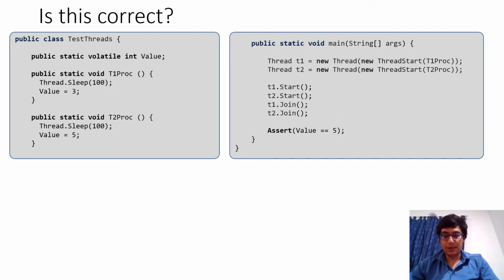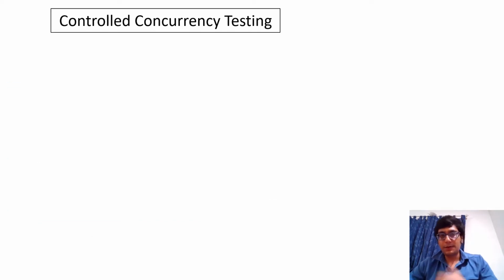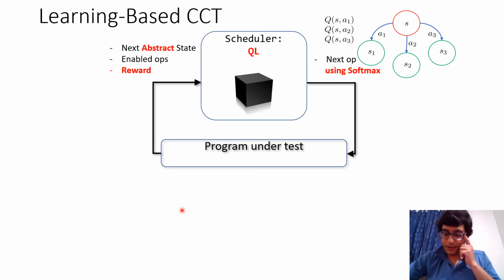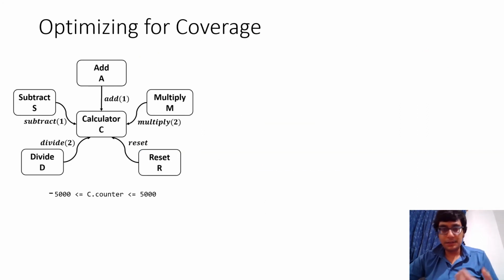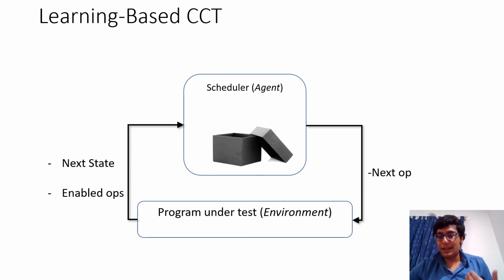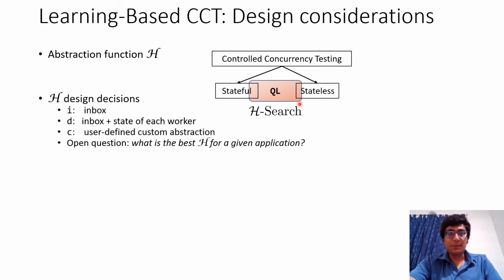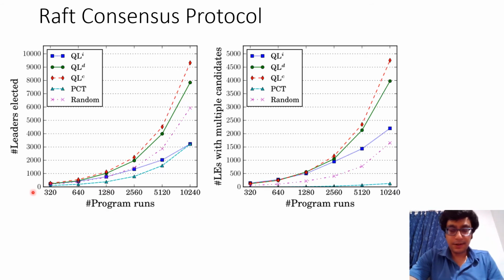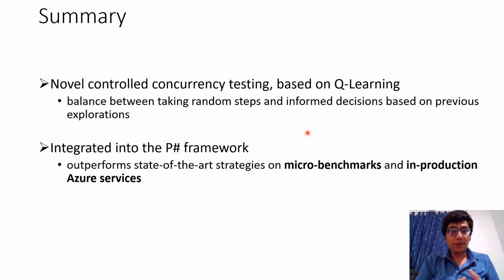Learning-Based Controlled Concurrency Testing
Hi, I'm @SuvamMukherjee, postdoc at @MSFTResearch. Our OOPSLA'20 paper leverages RL-based techniques to dramatically improve upon state-of-the-art concurrency testing algorithms. Preprint URL , artifact URL

By Suvam Mukherjee, Pantazis Deligiannis, Arpita Biswas, Akash Lal